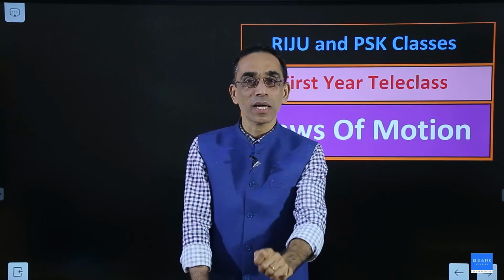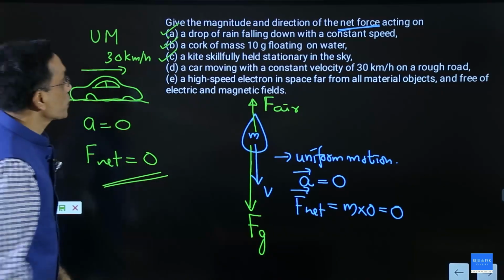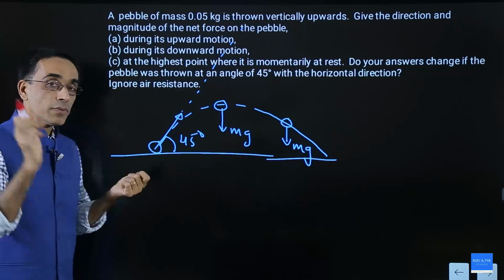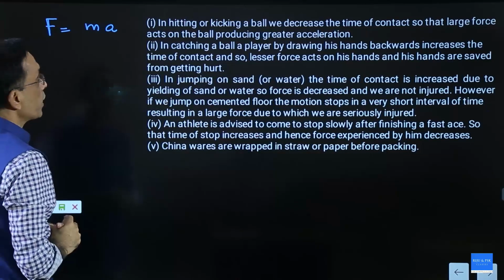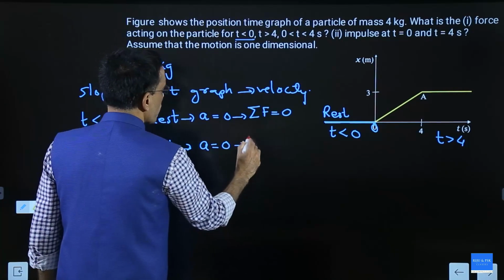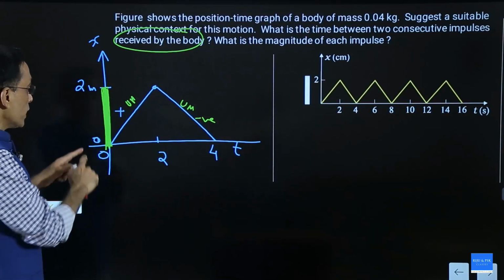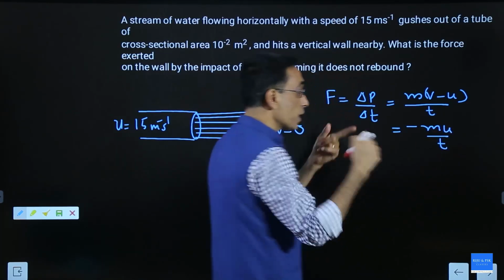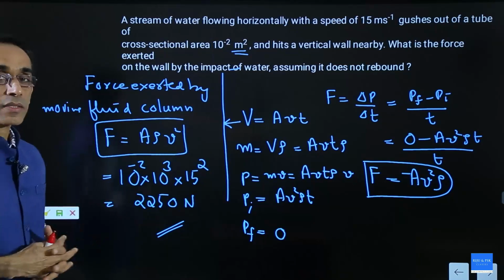4 LAWS OF MOTION 7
4  LAWS OF MOTION  7